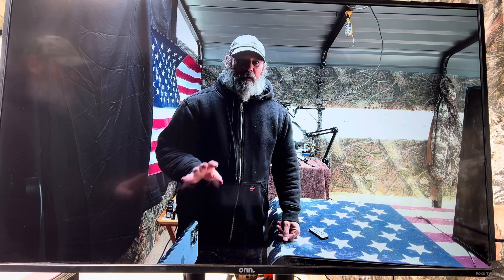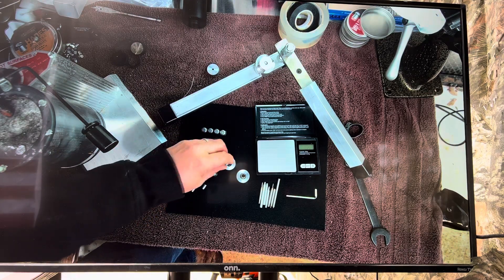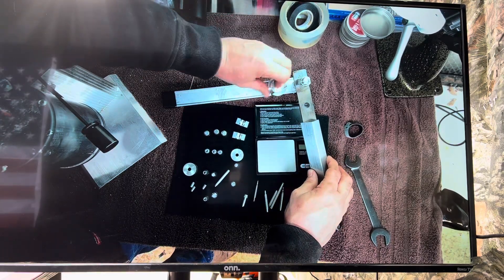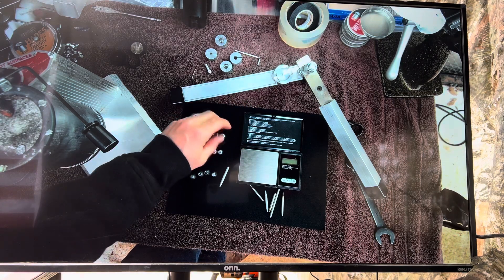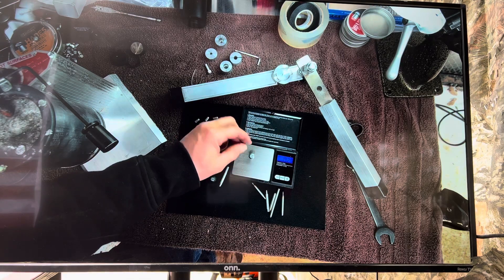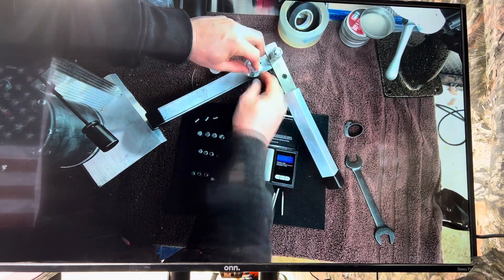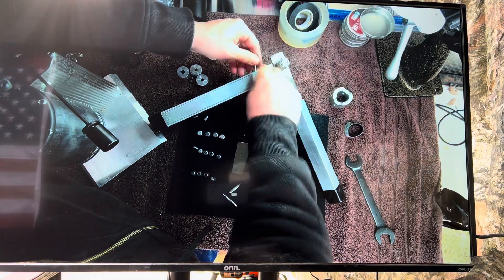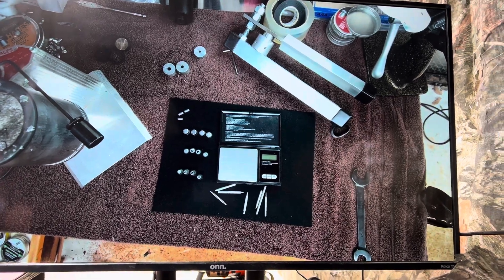How to make your own pellets with the smooth ammo molding system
In this episode we examine the new features of the Smooth Ammo Molding System. S.A.M.S pellets, slugs, and hybrid slugs are getting upgraded all the time. The new developments are amazing! Now big bore pellets and hybrids are being added to the most adaptable molding system ever. The sky is the limit as far as possibilities. Soon we will see two piece molds for every caliber! A System for air gun pellets has finally arrived. I couldn’t find a good one so I made my own. Until then I will rely on my own innovation to get what I need. Air Ammo independence. Do you need it too?